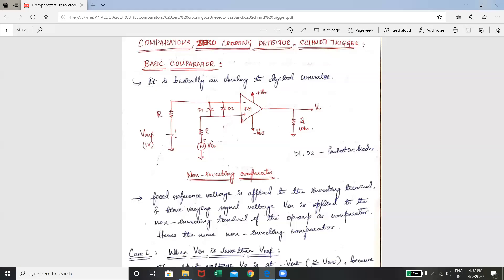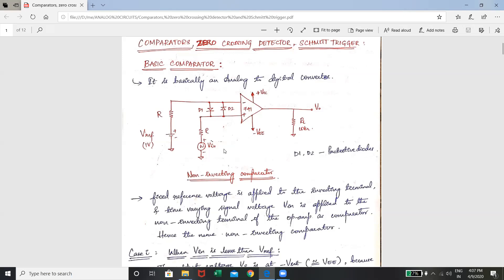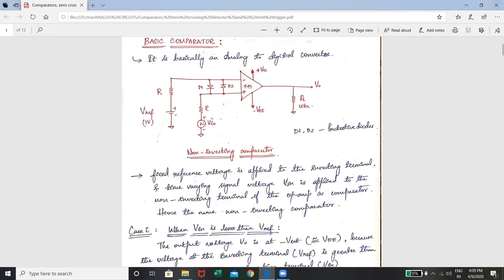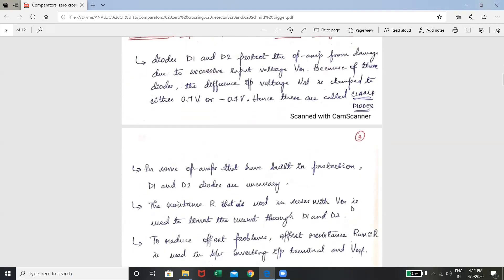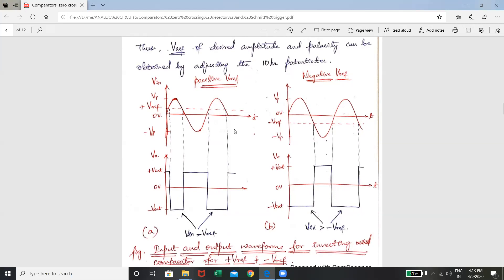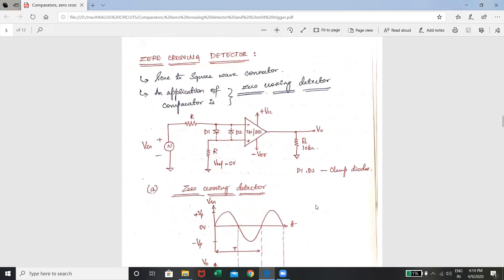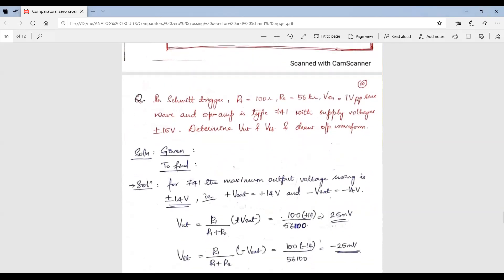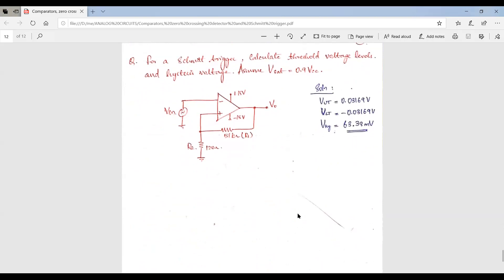Comparator, zero crossing detectors and schmitt trigger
Topics covered in this session are:
Comparator: Inverting and Non-inverting
Zero crossing detector and
Schmitt trigger